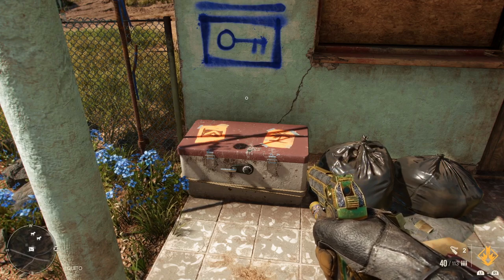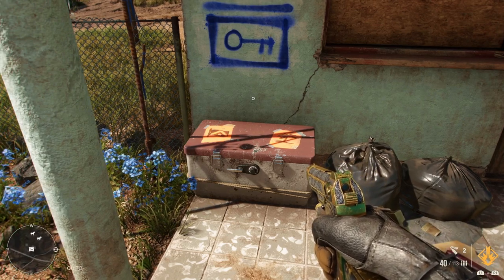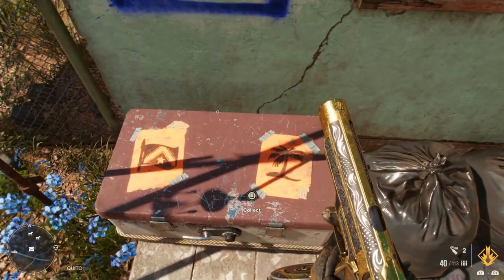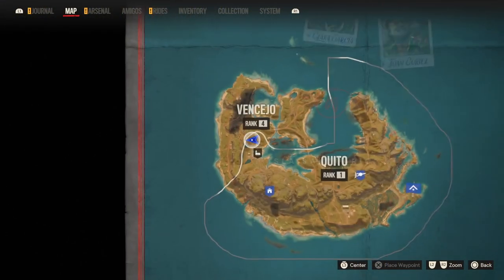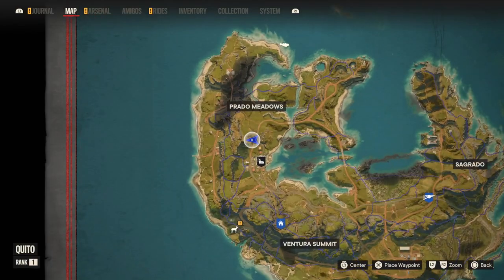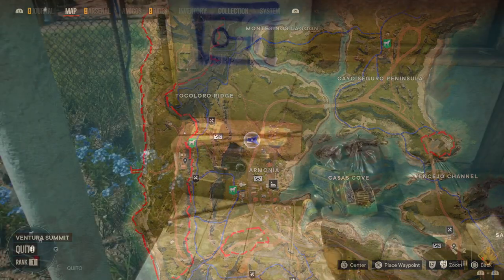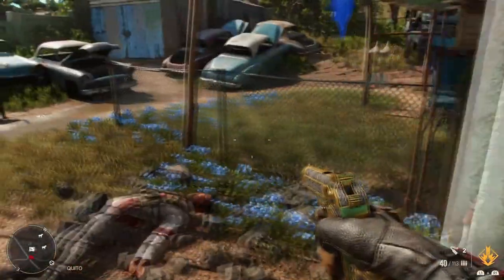HOW TO UNLOCK THE CRIPTOGRAM CHEST FAR CRY 6 CHART 1 YARAN FLAG 6 ROYAL PALM ARMONIA ISLA SANTUARIO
FARCRY 6 videos on the channel

1. HOW TO UNLOCK THE CRIPTOGRAM CHEST FAR CRY 6 - CHART 1 YARAN FLAG 6 ROYAL PALM ARMONIA ISLA SANTURIO